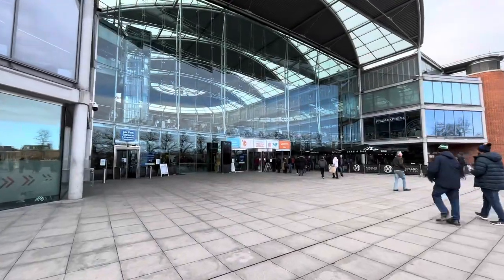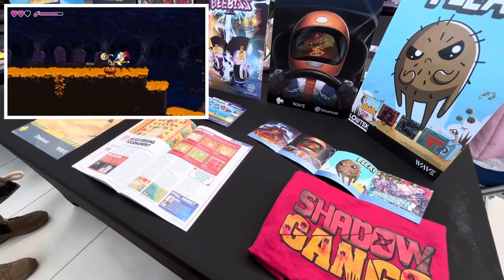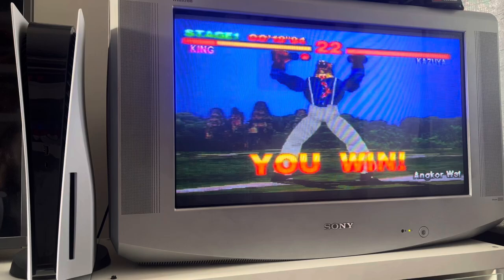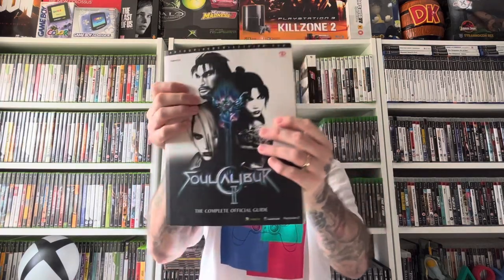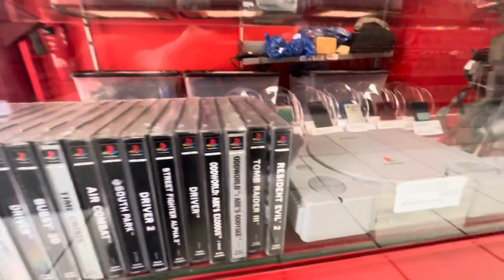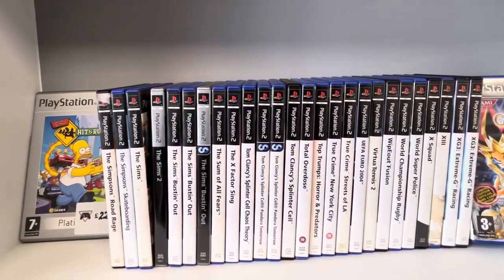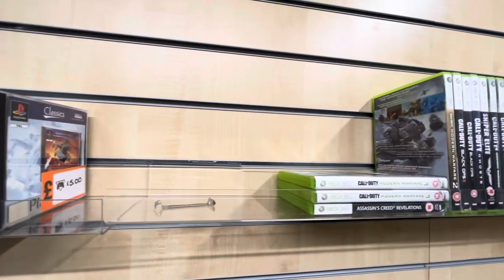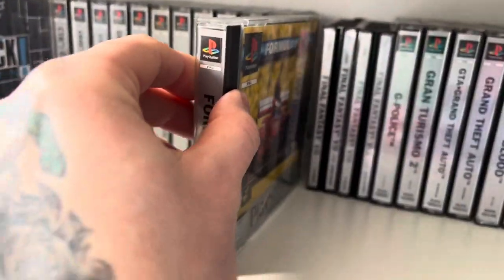The Playstation Platinum Project: Episode 2 - Where No Collector has been before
Hello and welcome to my task for 2023 and the biggest collecting challenge I have ever faced:

The Playstation Platinum Project.

My personal challenge to try and complete the complete Playstation set of 160 Platinum games by the end of 2023.

And there is just one rule, there is no rules!

To achieve this I will be travelling around the U.K. to car-boots, charity shops, CEX and local game stores, whilst highlighting some of the best local game stores the U.K. has to offer!

But that’s not all as I will look anywhere for these games as well as buying from online stores such as eBay, but to achieve this collecting goal I’m going to need your help!

This is where you come in, if you have unwanted or unloved PS1 platinum games I NEED them! I will either trade you or pay you for your unwanted games in my quest to catch them all!

Also reach out if you have a local game store near you which you think I need to check out, especially if it has platinum games as I’ll be in the road a lot more this year!

Welcome to episode two and in this episode we are going where no game collector has been before!

First off we’re going to a brand new gaming experience in the fine city of Norwich The OLL Experience. Hosted by OLL Games, OLL XP is a free-entry weekend packed with exciting gaming experiences and showcases. Supported by the Norwich Games Festival and the best gaming communities around the city, the weekend will be celebrating all aspects of the local games industry!

Also we’re going to have the rare opportunity to peak behind the door of a fellow game collectors door to see a brief glimpse of his collection whilst we do some amazing trades with him to add more platinum games to the collection!

Don’t worry there will be a full video of his amazing collection coming in the next few weeks!

But this is the first of a few trades this episode so stick around for some other amazing trades with viewers of the channel and remember to get in touch if you have any games to trade!

Also this time we’ll be travelling to a different CEX store to try and trade last episodes mistake for more games for the collection!

Finally this time I had the opportunity to visit a BRAND NEW local game store before it was opened to the public, the amazing Omegas Emporium in Attleborough Norfolk.

I’m this series I really want to highlight how amazing the retro gaming community is and you have the power to make this series a success so please like, subscribe and please share this video to your socials and with your friends.

Also in this episode we hit a huge milestone for the project so stick around to the end to see what we’ve achieved so far!

The Platinum Project continues here, and trust me there’s a long way to go on this exciting adventure!